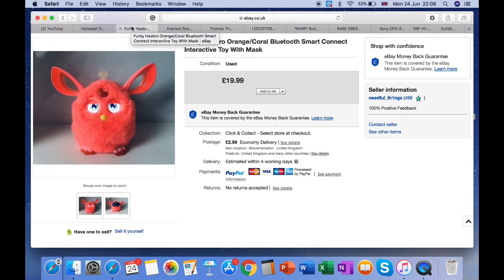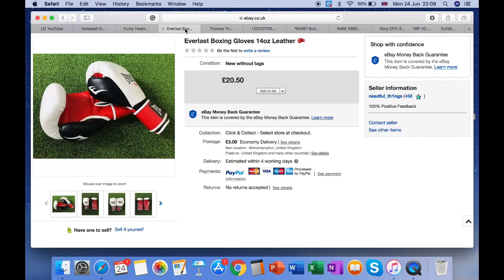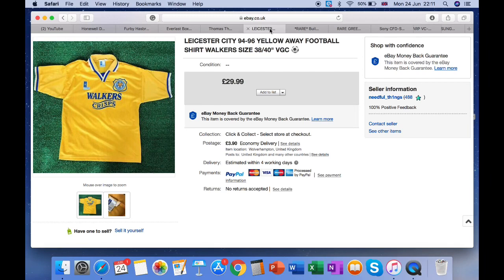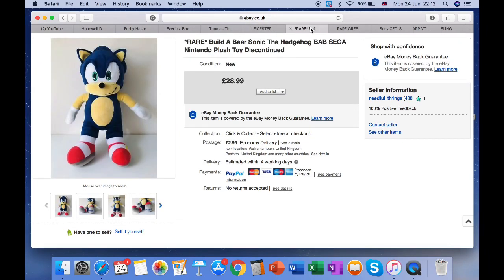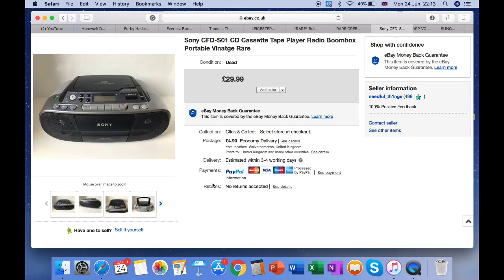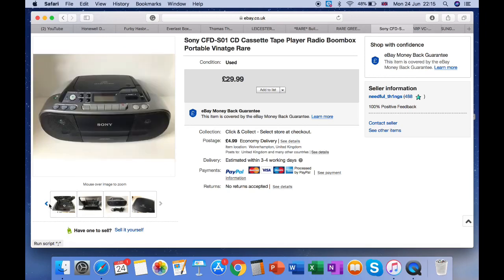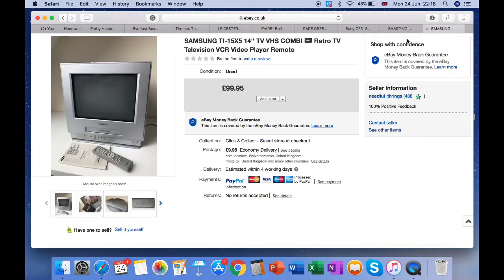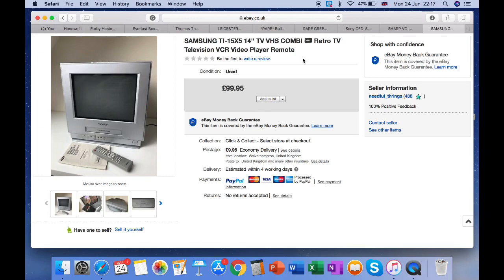What sells on eBay - Sales Report for May 2019 eBay Reseller